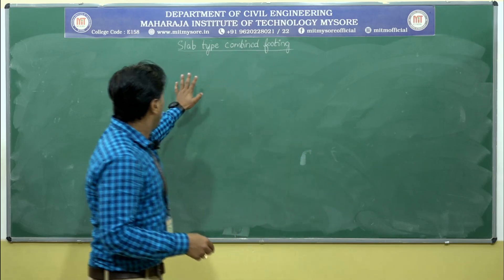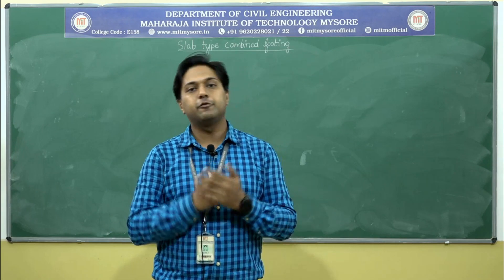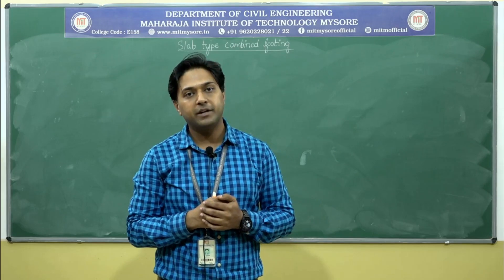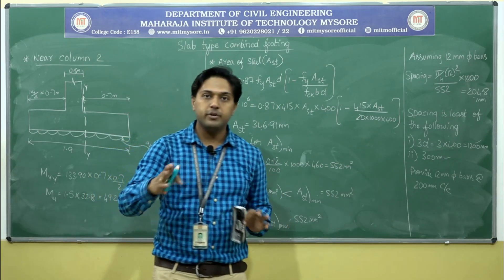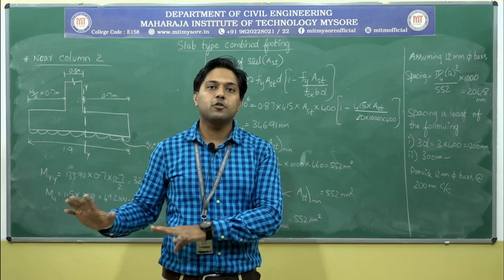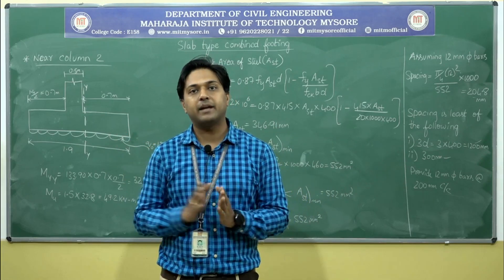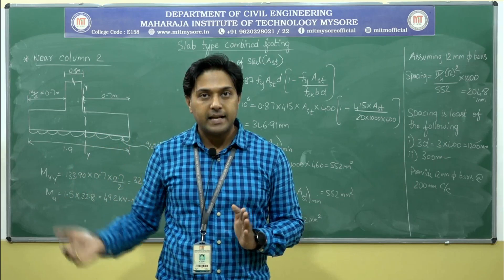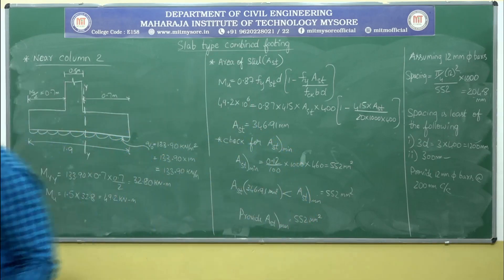DESIGN OF SLAB TYPE COMBINED FOOTING/DRSS/17CV72/CLASS - 26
MITM/CIVIL/7TH/DRSS/17CV72